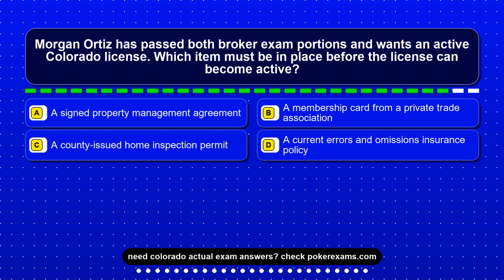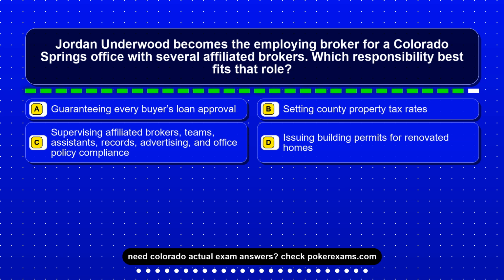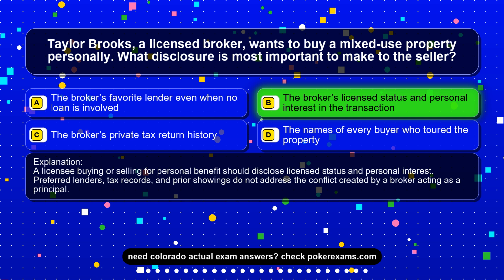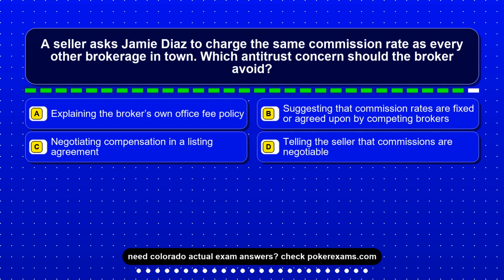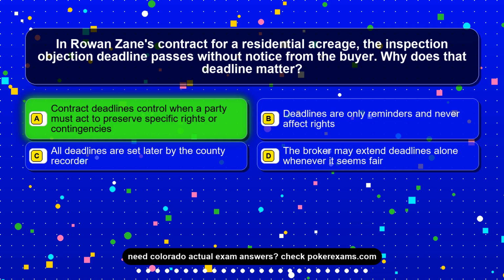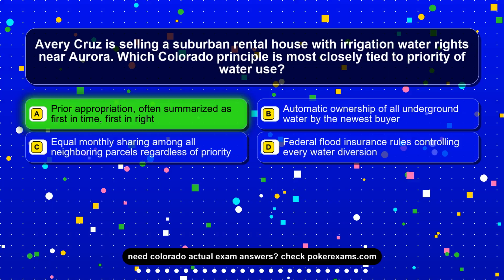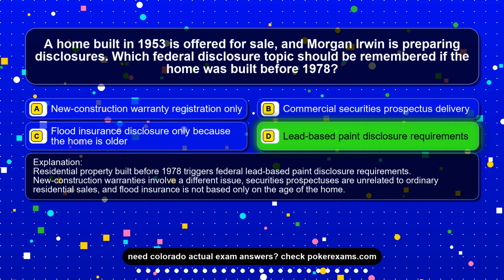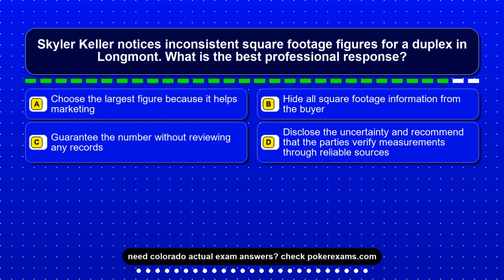Colorado Real Estate Exam Practice Questions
Nervous about the 2026 Colorado Real Estate Exams practice test? This in-depth course sharpens your thinking, expands your knowledge base, and calms your nerves ahead of exam day. Passing a Colorado Real Estate Exams practice test today requires more than skimming vocabulary lists — success hinges on applying knowledge of brokerage, contracts, fair housing, financing, disclosures, ethics, and state law to the real-world situations agents face daily. Since current exams rely heavily on situational reasoning, your study approach needs to convert uncertain guessing into genuine confidence.

Think of this video as your walkthrough of Colorado Real Estate Exams practice tests, covering every essential area: property ownership, land-use restrictions, valuation, contracts, agency relationships, financing, closings, fair housing, licensing standards, disclosures, and trust fund management. Each topic connects to an agent's duties toward buyers, sellers, tenants, property owners, and supervising brokers.

The real challenge usually isn't the subject matter itself — it's subtle wording shifts that turn a correct answer into an incorrect one. Watch closely for phrases such as "first step," "best option," "required by law," "most likely," and "primary concern." These aren't memory tests; they're tests of situational reasoning. Once you identify what's actually being asked, filter out the distractors, and choose the answer consistent with Colorado real estate law, the process becomes far more manageable.

This resource goes beyond a simple set of Colorado Real Estate Exams practice questions — it walks you through the reasoning behind each answer. Simply landing on the correct choice isn't sufficient. You'll follow the same logical process working agents apply, understanding exactly why the incorrect options fail. That deeper understanding solidifies your command of trust funds, deeds, leases, fair housing regulations, and legal responsibilities.

Treat this video and audio resource as a dry run before your actual exam. Mark down anything that's unclear or that you got wrong as you work through it, then dedicate focused study time to strengthen those weak spots. Active recall is key: pause the video, explain your reasoning out loud, then verify your answer. Return to any missed questions an hour later, again the next morning, and once more just before entering the exam room. This spaced repetition approach reduces anxiety by training your brain to recognize patterns automatically. First-attempt success on Colorado Real Estate Exams practice tests comes down to this kind of consistent, repeated effort.

There's far more available beyond this video — including study guides, additional resources, and one-on-one coaching for anyone pursuing the full Colorado Real Estate Exams practice test 2026 package. Take advantage of sample quizzes, topic breakdowns, and expert guidance to fill knowledge gaps, understand the actual passing score for Colorado Real Estate Exams practice tests, and develop a strategy that delivers results.

Here's your full breakdown for the Colorado Real Estate Exams practice test:
- Colorado Real Estate Exams practice test — key topics
- Colorado Real Estate Exams practice questions
- How to pass the Colorado Real Estate Exams practice test
- Best pacing strategy for the Colorado Real Estate Exams
- Real questions and explanations covering contracts and agency
- Colorado Real Estate Exams practice test 2026 overview
- Top tips for Colorado Real Estate Exams success in 2026
- What counts as a passing score on the Colorado Real Estate Exams
- Colorado real estate license exam practice test
- Colorado real estate exam practice test — final review

Share your score out of 100 in the comments, and let us know which question tripped you up the most.

Keep this video on hand as your final review before test day, and share it with classmates, coworkers, or anyone else preparing for the same exam.